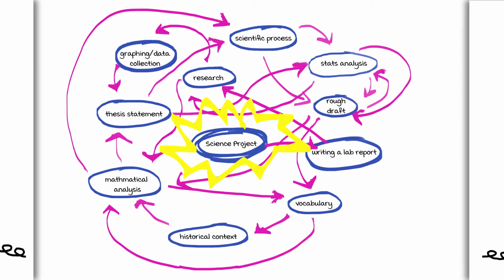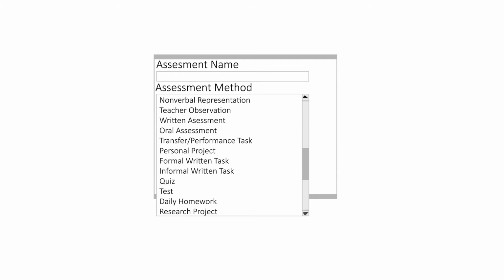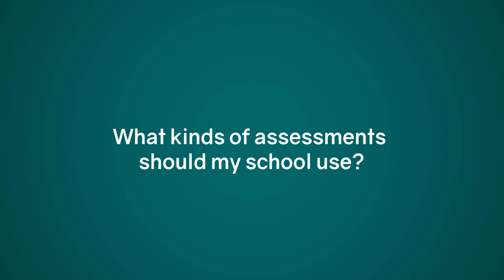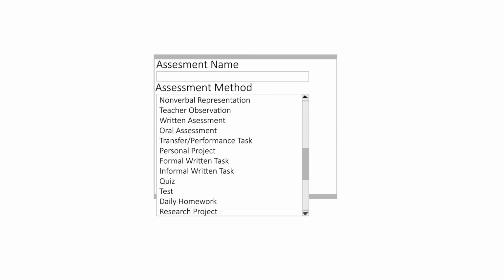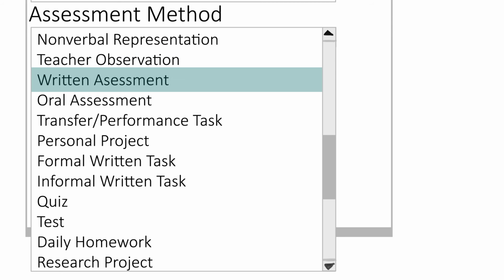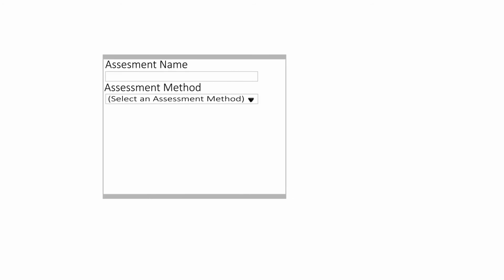Curriculum Basics: Standards and Assessments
Atlas is the leading curriculum management and lesson planning platform trusted by educators at over 6,000 schools and districts. Develop, review, refine, analyze and share standards-aligned curriculum and lessons, ensuring equitable learning outcomes for all students.